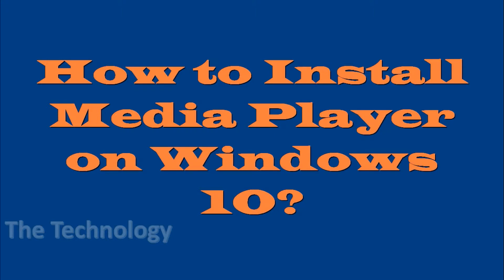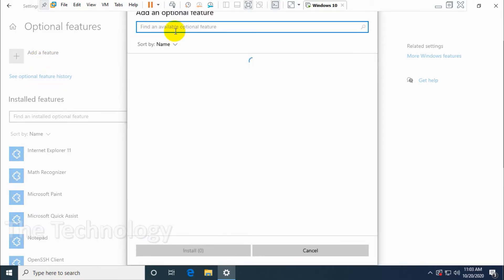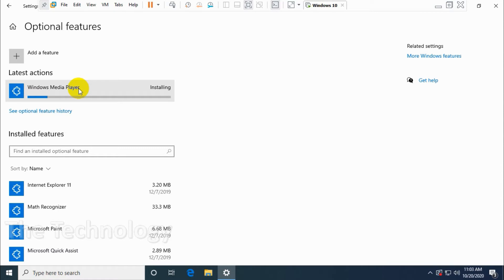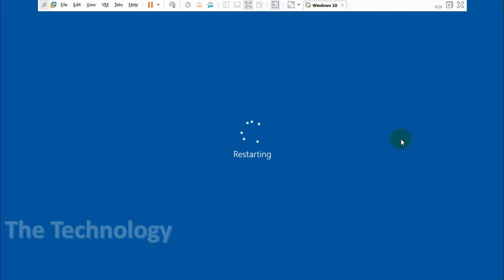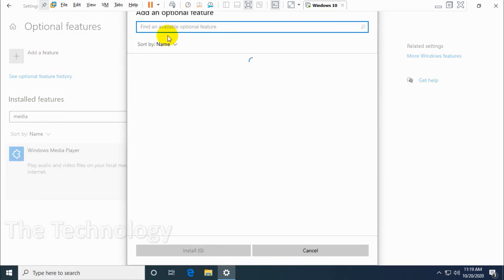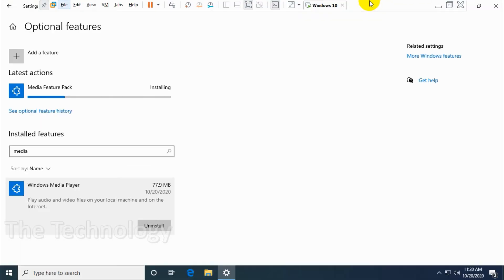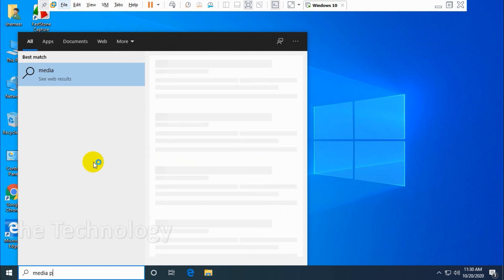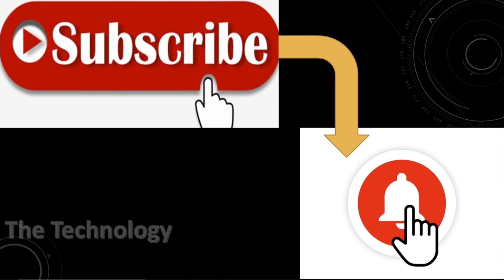How to Install Windows Media Player on Windows 10? | Media Player not Available on Windows [Solved]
In this video I am showing How to Install Windows Media Player on Windows 10 if you could not find it out on windows 10.

Steps:
How to install Windows Media Player

    Open Settings.
    Click on Apps.
    Click on Apps & features.
    Click the manage optional features link. Apps & features settings.
    Click the Add a feature button. Manage optional features settings.
    Select Windows Media Player.
    Click the Install button. Install Windows Media Player on Windows 10.

If you have the following queries this video will be helpful:
1. How to Install Media Player on Windows 10?
2. Windows Media player is missing on windows 10?
3. Install Media player on Windows
4. I can’t find windows media player on my computer?
5. windows media player windows 10 download
6. enable windows media player windows 10
7. how do i install windows media player 12 on windows 10
8. windows media player download